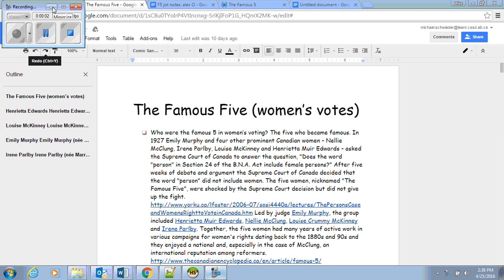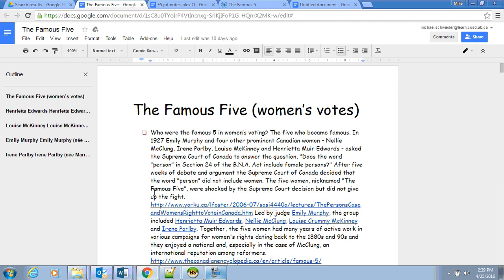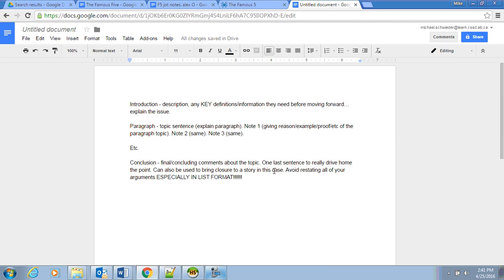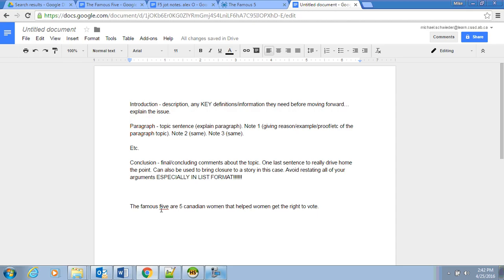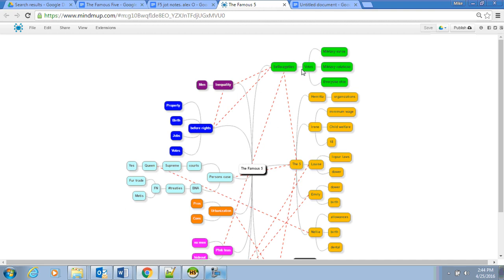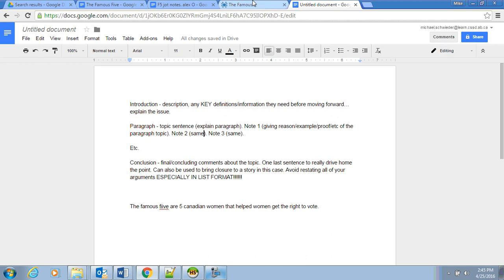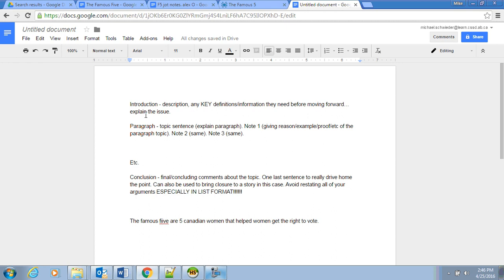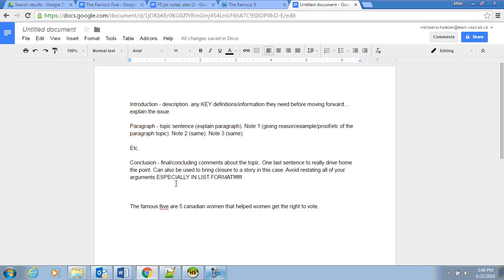Project 7 - Project that ends in a paper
For Mr. Schwieder's Gr 7 class. Explanation of how to take the research/jot notes/mind map and use that to create a paper.